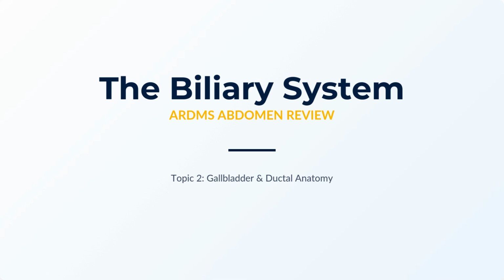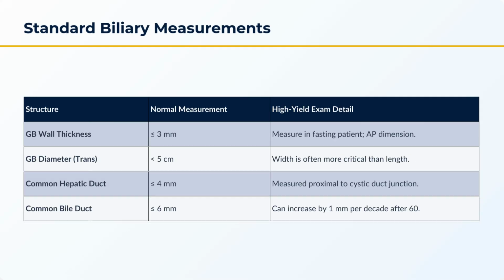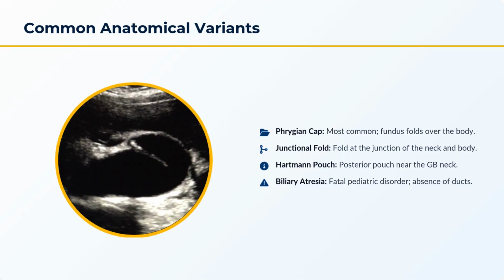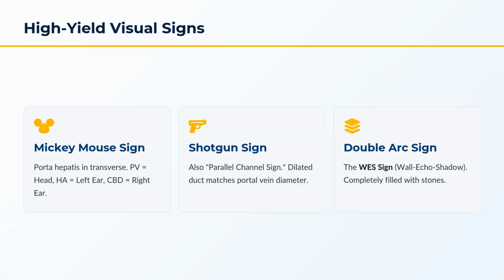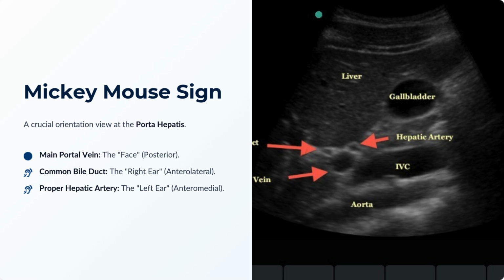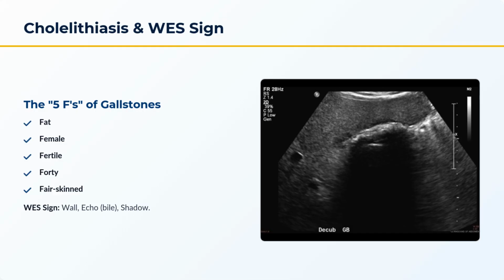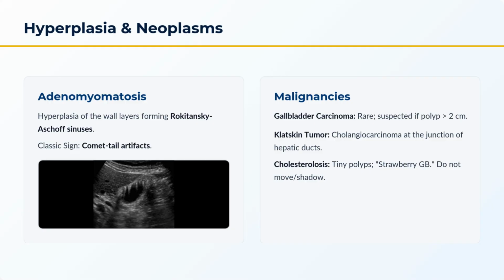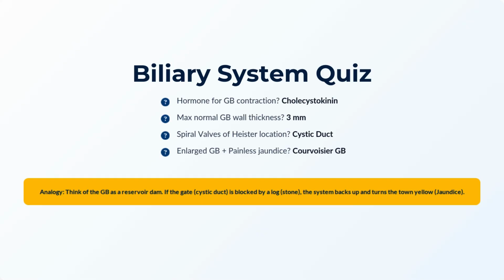The Biliary System ARDMS Prep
Biliary System: ARDMS Abdomen Review

A high-yield educational review of the biliary system for ultrasound registry preparation. This lecture covers essential anatomy, measurements, and pathology.

TOPICS COVERED:
• GB Anatomy: Layers, supply, and physiology
• Landmarks: MLF and Mickey Mouse sign
• Measurements: Wall (≤ 3mm) and Ductal standards
• Pathology: Cholecystitis, Adenomyomatosis, and WES sign

💡 KEY FACT:
Courvoisier Gallbladder (painless jaundice + enlarged GB) often indicates a distal obstruction like pancreatic head cancer.